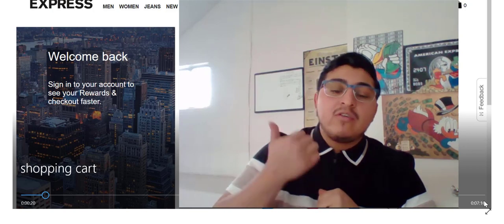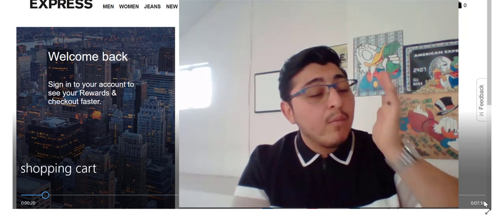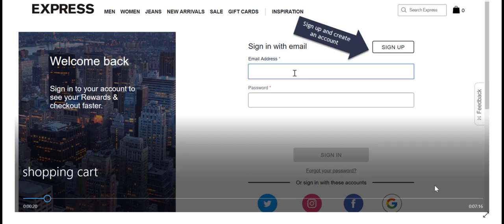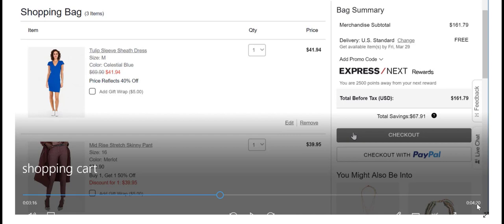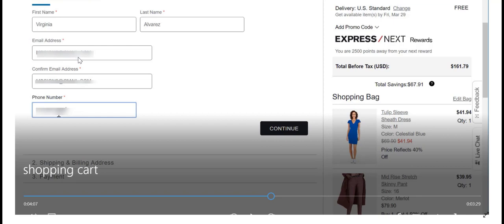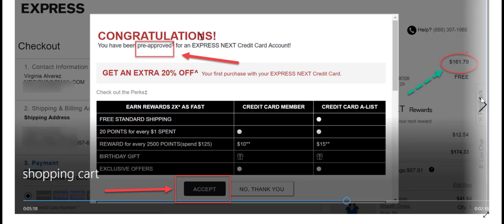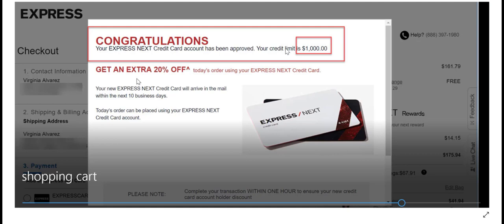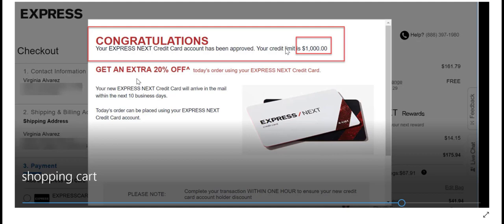Shopping Cart Trick TUTORIAL Credit card Hack with No HARD INQUIRY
The shopping Cart trick!! How to get a credit card without a hard pull!!! Credit hack
Online shopping cart Credit Hack

Hey everyone, in this video I break down and show you this awesome lil credit hack to help you obtain several credit cards from online stores without Decreasing your score and receiving a hard inquiry!
This is great if you are trying to not be over he chase 5/24 rule!!!
improve your credit score fast by obtaining credit cards to increase your credit score and credit utilizations!!! These credit tips can boost your credit score fast